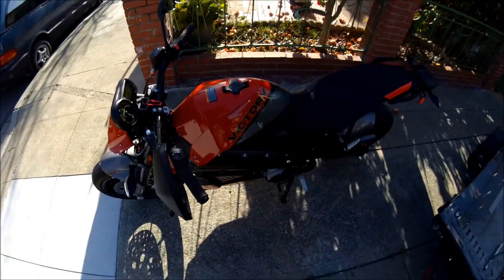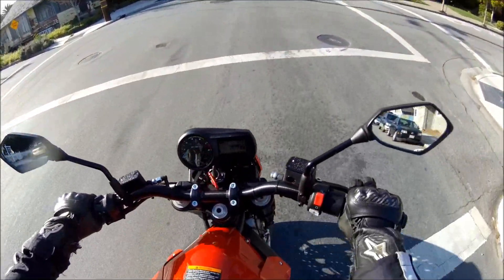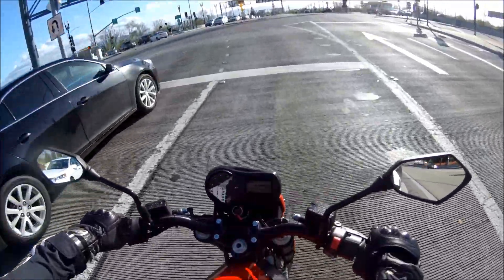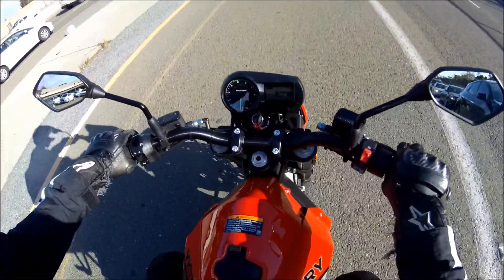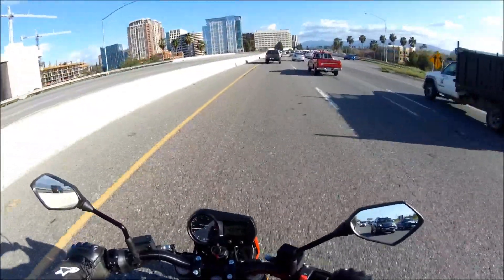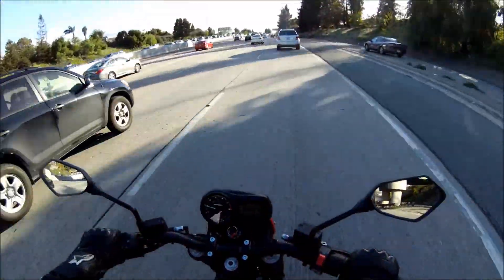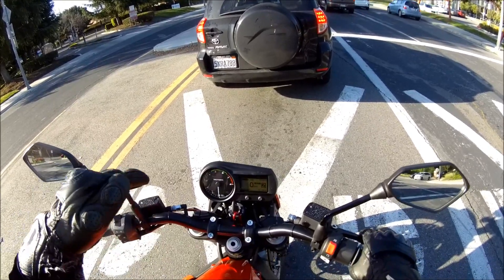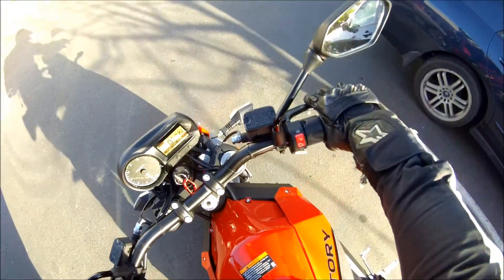Empulse TT Maiden Voyage VLOG - Part 1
Not intended to be super exciting but this is a my first ride on my Empulse TT electron motorcycle.  HadesOmega needs to get a motorcycle cover for it so I head on over to my local Cyclegear and purchase one.  Watch my first impressions riding the bike as an owner.